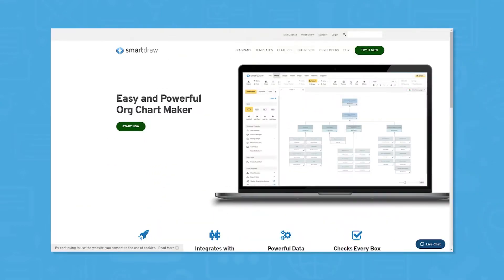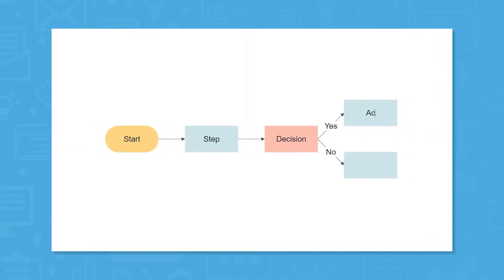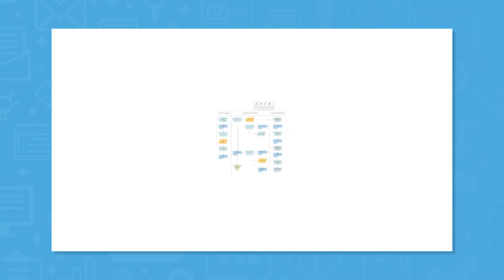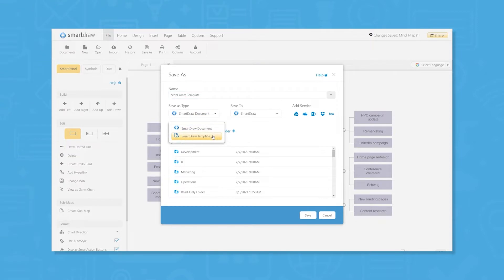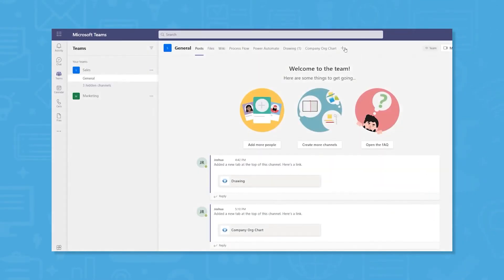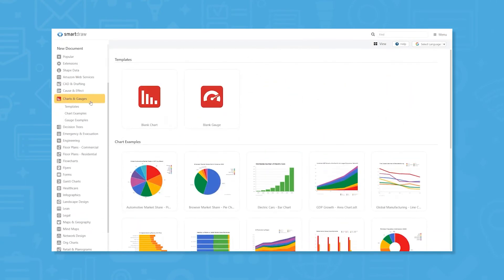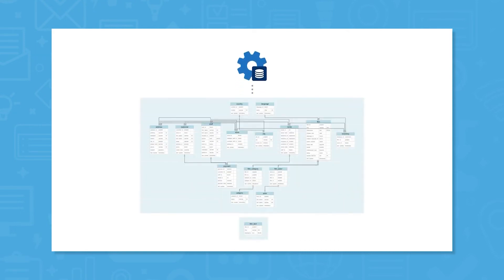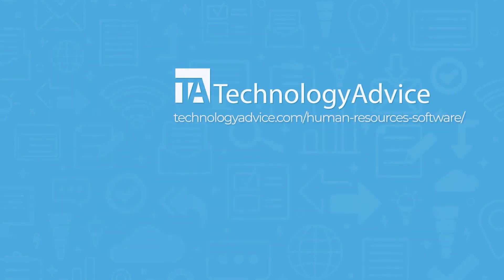SmartDraw Overview - Top Features, Pros & Cons, and Alternatives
SmartDraw is an enterprise-grade diagramming and visual collaboration platform designed for teams across all functional groups of the organization. From marketing to software development, novice diagrammers to expert visual communicators, the software offers a way for users to utilize diagrams to capture and share information and collaborate on projects and initiatives of all sizes.

➤ CHAPTERS
0:00 - eVisit Intro
0:00 - What is eVisit?
0:44 - eVisit Top Features, Pros & Cons
2:00 - eVisit Alternatives
2:12 - Visit our website!

Written by: Liz Laurente-Ticong
Hosted by: Kyle Heildebrand
Edited by: Miguel Potestades

Footage courtesy of SmartDraw.